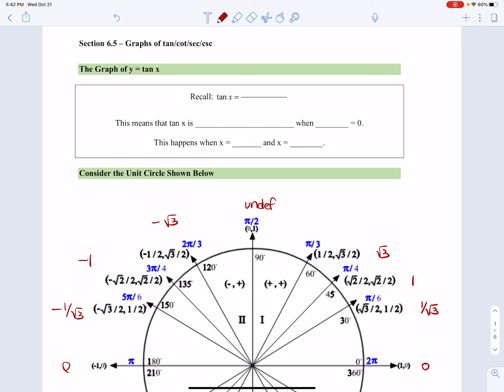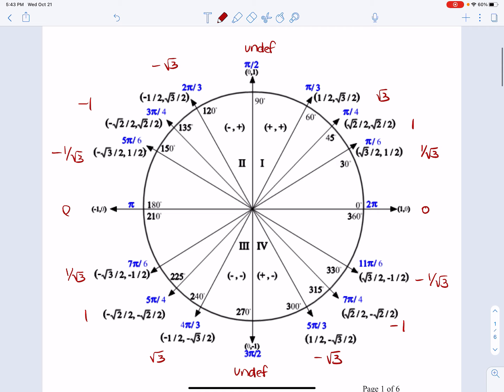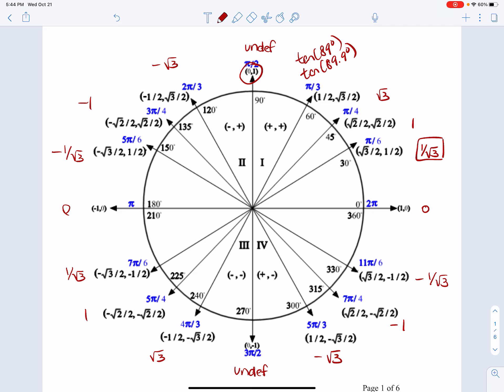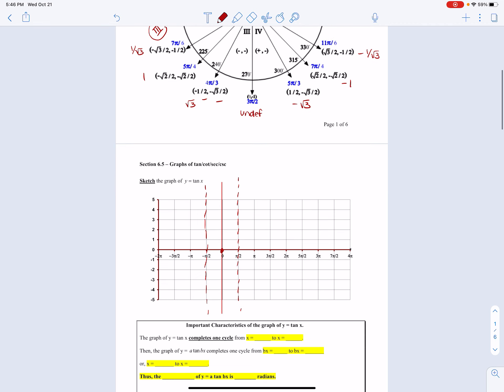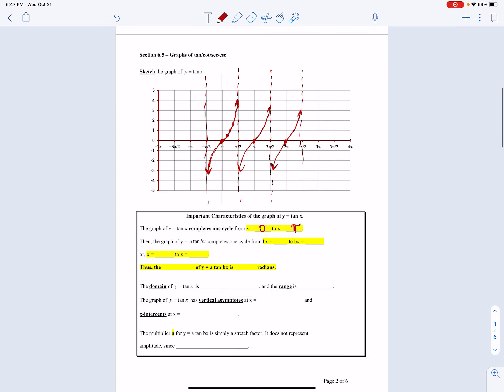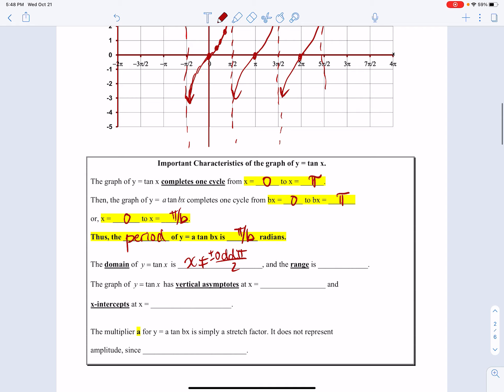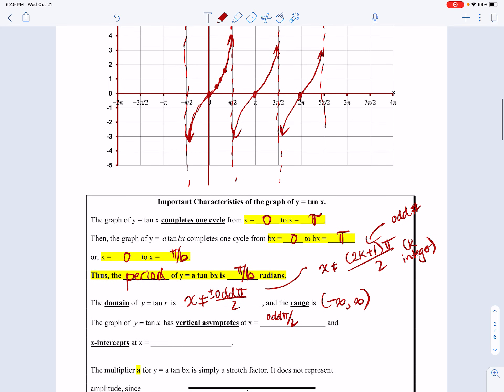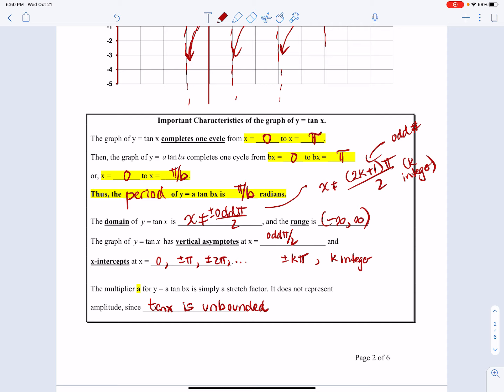The graph of y = tan(x)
The graph of tan(x) and all important aspects.